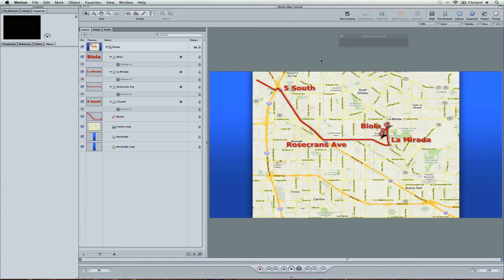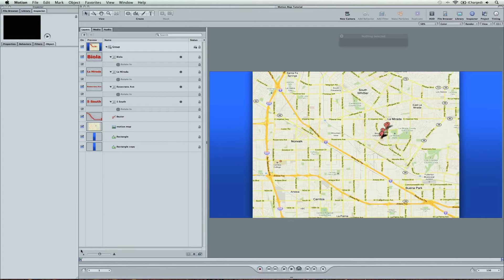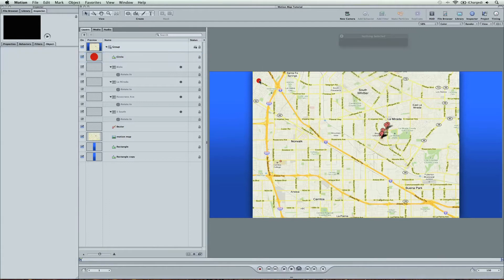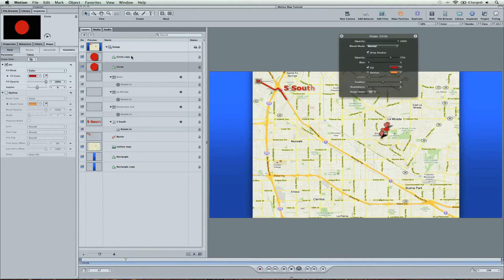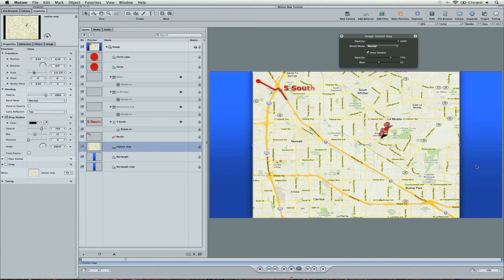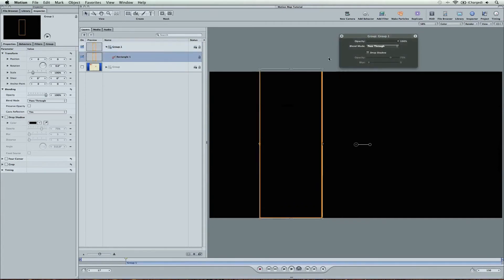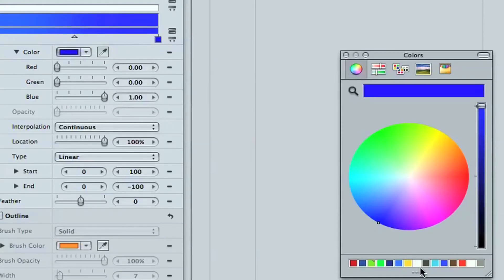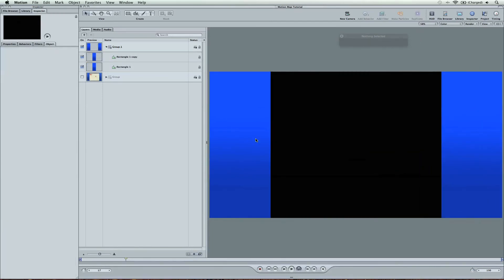Animating a Map Part 2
This tutorial covers how to create a gradient shape in Motion and also add a start and end point for the map. I also cover how to add drop shadows to elements.

Video by Zach King